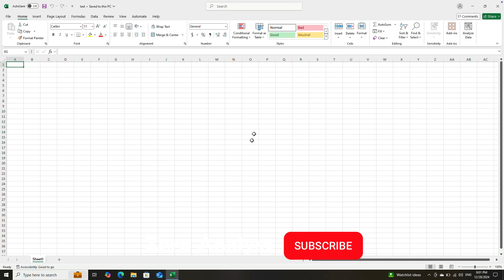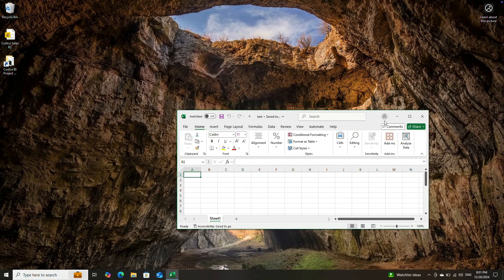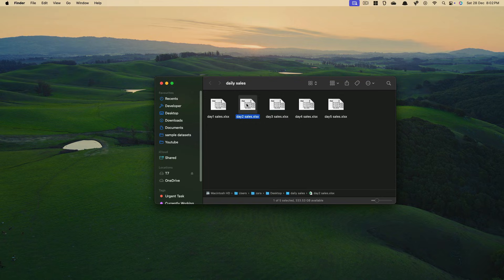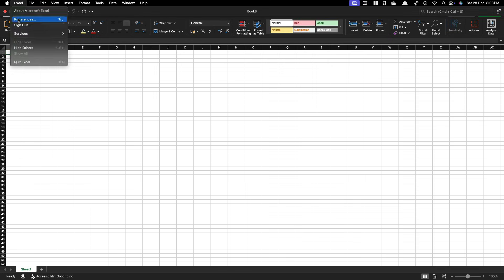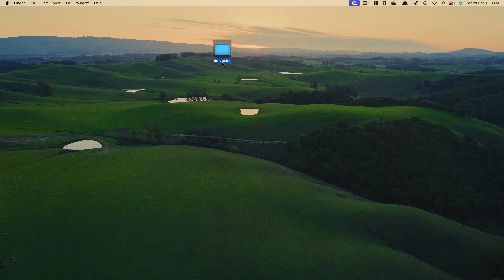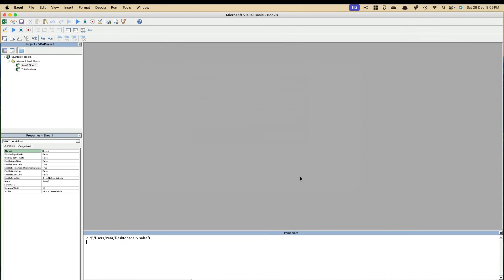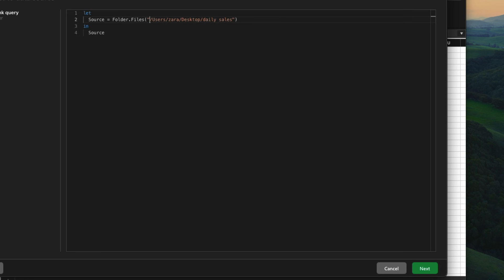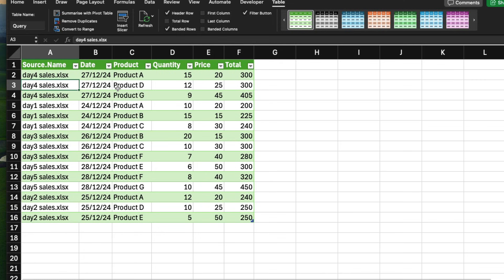How to Get Data from Folder in Excel on Mac Using Power Query | Microsoft Excel Tutorials Beginners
Learn how to effortlessly load data from multiple files in a folder into Excel on your Mac using Power Query. This tutorial covers everything from enabling Power Query to transforming and consolidating data efficiently. Perfect for Mac users seeking to simplify data processing in Excel.

Learn Power BI with me! (Basics to advanced in 20 hours + 2 project)
(Included this project)